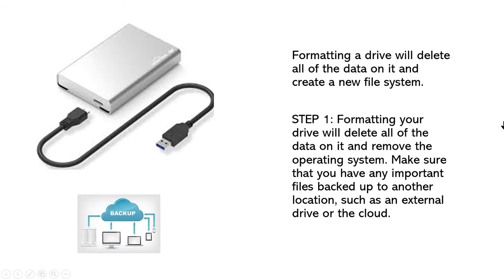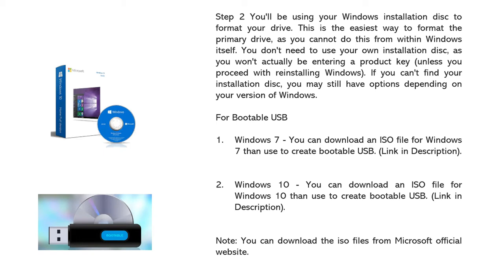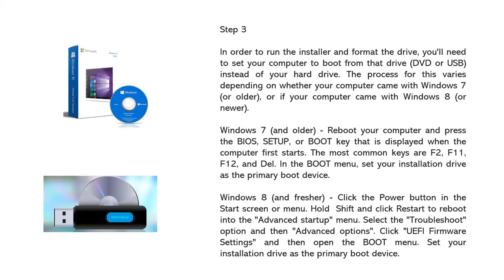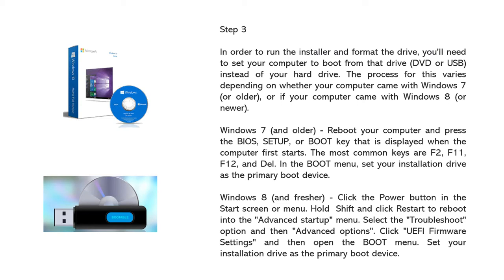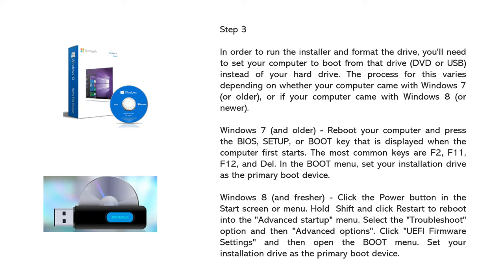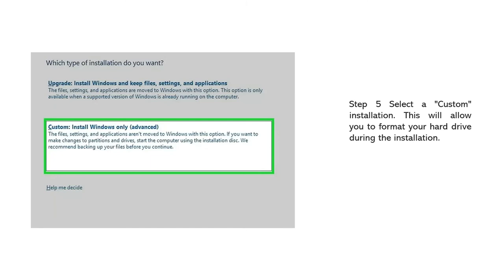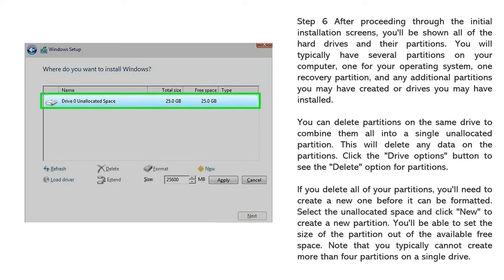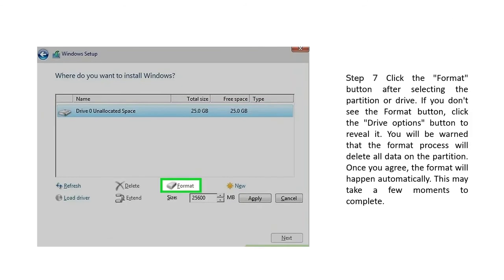Format Your PC & Fresh Windows Installation